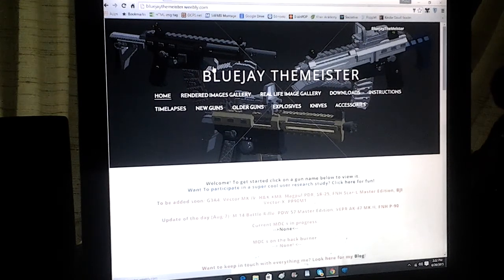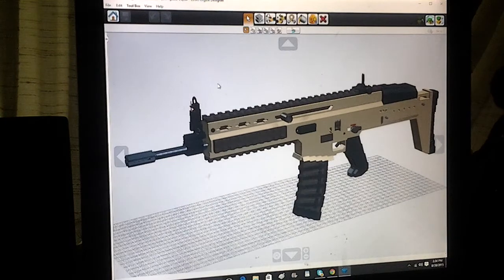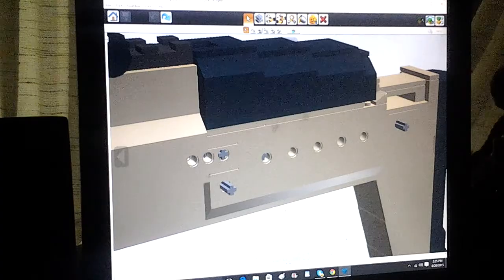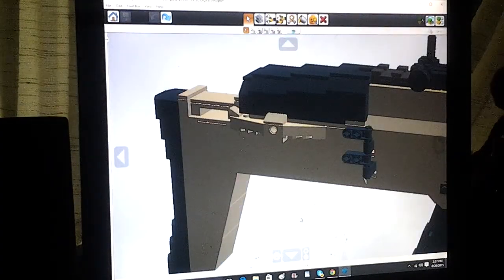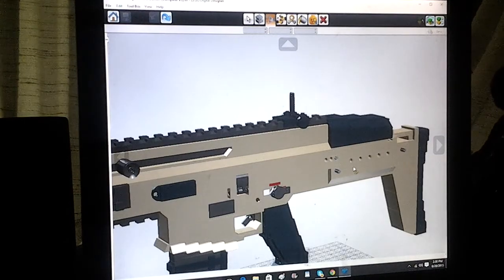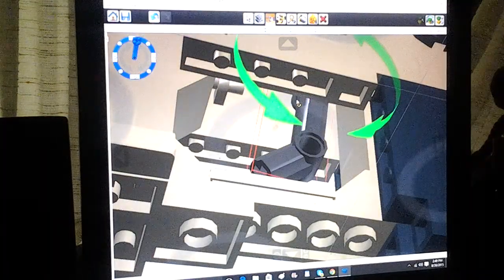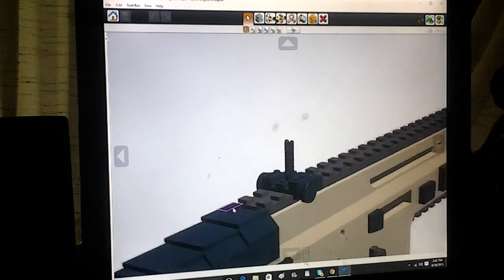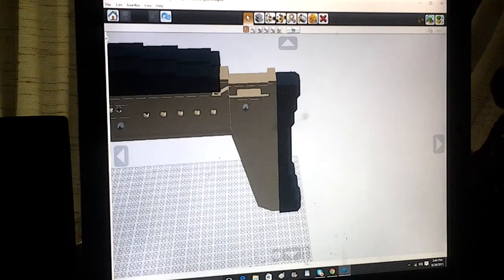Custom Lego Gun MOC: FNH SCAR-Light Master Edition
This was a hard model to build, but was super fun. I really liked how it turned out.